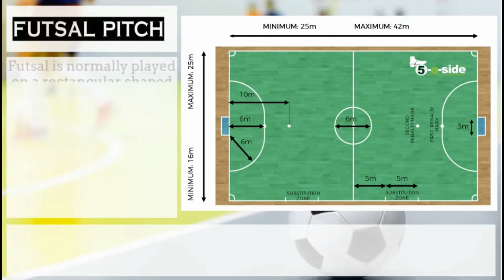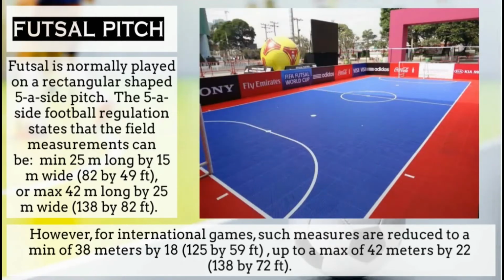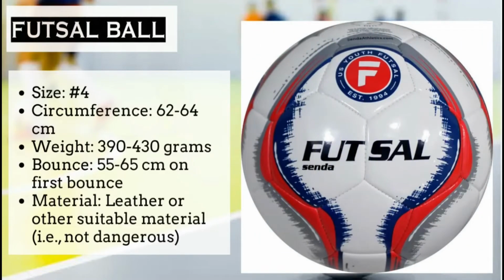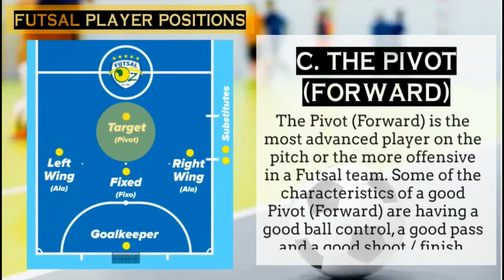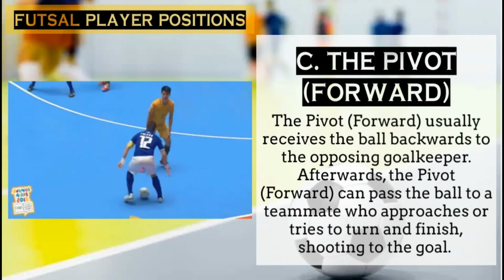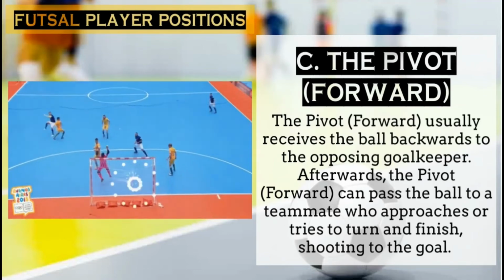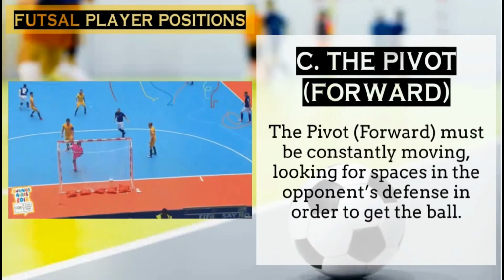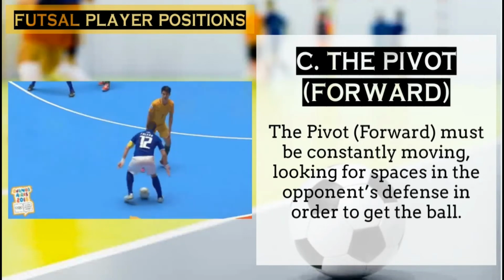P.E.8 | 2ND QTR | FUTSAL | Nature & Background | Facilities & Equipment | Player's Position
P.E.8 | 2nd Qtr | NATURE & BACKGROUND of FUTSAL
Prepared by: Ms. Roxanne Lyn L. Redrico

THANK YOU for animaker.com for this wonderful video. My new buddy in Editing 😅 and to VIVA VIDEO for some additional effects on my video editing.

REFERENCES
Module:

Books
- Doria, J.P. Jr. et al., 2013. Physical Education and Health Learners Module for Grade 8. DepEd Central Office. pp. 265-275

futsal pitch with dimension Accessed May 28, 2020
size 4 and 5 soccer and futsal ball Accessed May 28, 2020
soccer ball vs futsal ball Accessed May 28, 2020
futsal goal with dimensions Accessed May 28, 2020
10 reasons to play futsal Accessed May 29, 2020

Source of the VIDEO Clip USED IN THE instructional Video. Thank you.